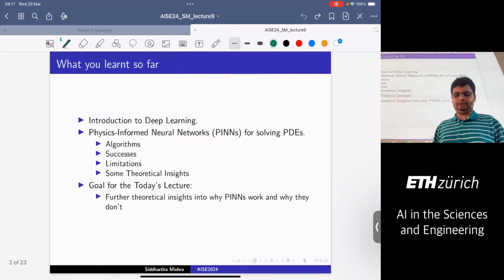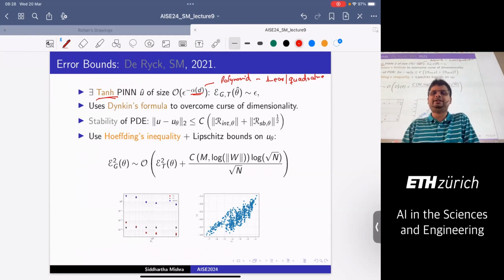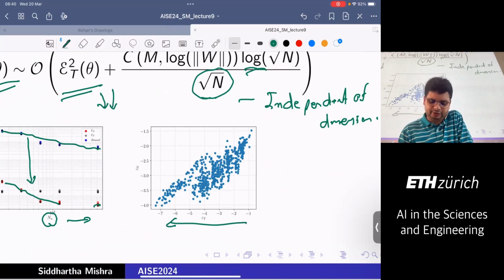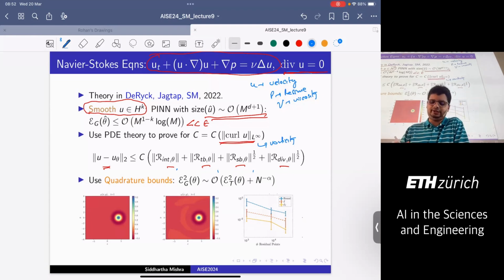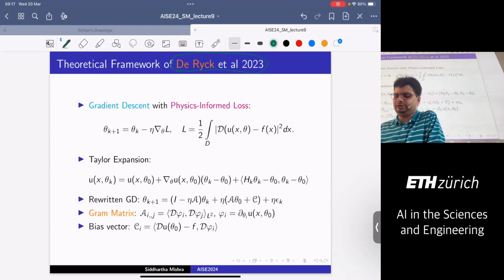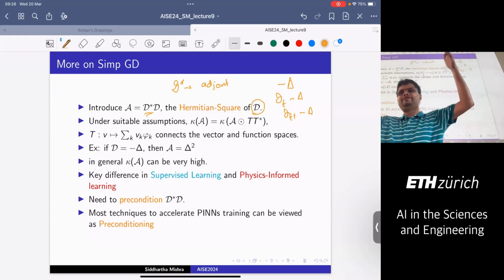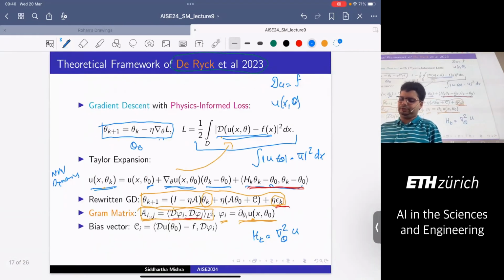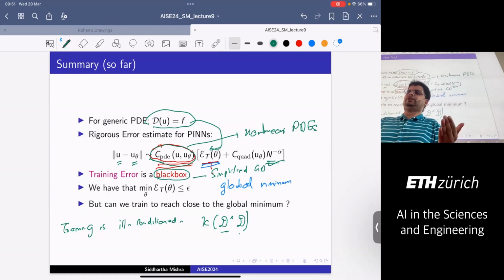ETH Zürich AISE: Physics-Informed Neural Networks – Theory Part 2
▬ Lecture Content  ▬▬▬
0:00 - Recap: previous lecture
7:23 - Kolmogorov PDEs
10:22 - Error bounds on Kolmogorov PDEs
21:43 - Numerical verification
24:35 - High dimensional results
26:32 - Error bounds on radiative transfer
30:12 - Numerical results
31:35 - Error bounds on Navier-Stokes equations
35:31 - Increasing vorticity
37:32 - Error bounds on viscous Burger's equation
40:43 - Summary so far
45:34 - Investigating training dynamics
1:10:57 - Training dynamics of Poisson's equation
1:16:48 - Training dynamics of advection equation